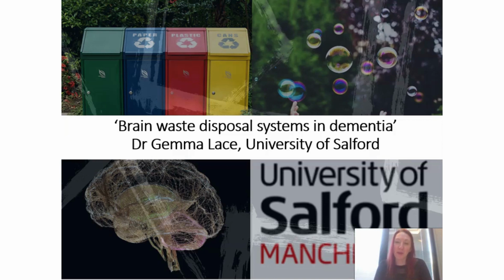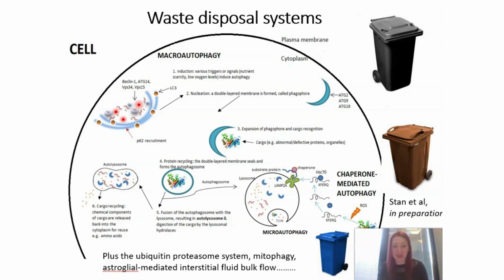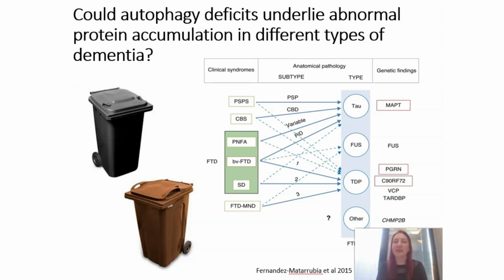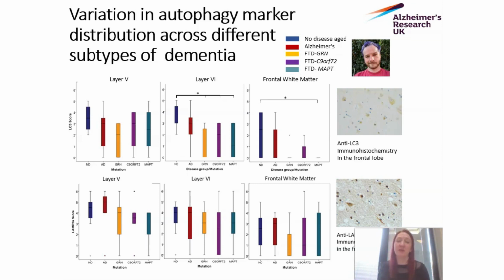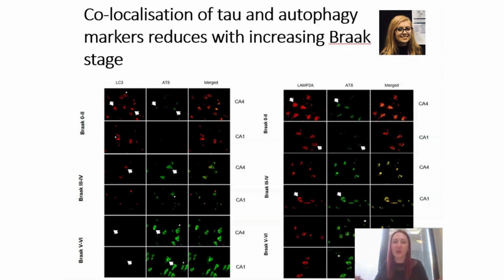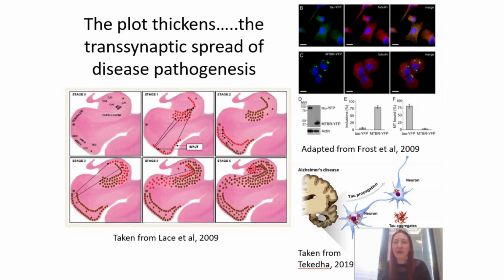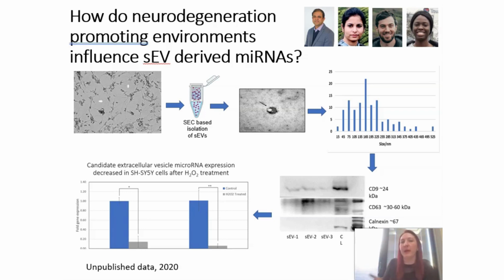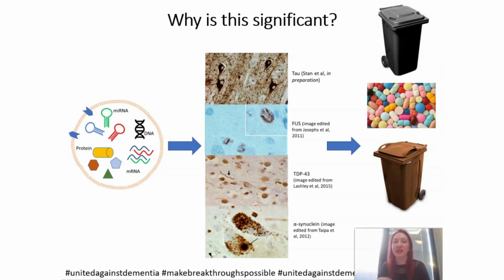The Forefront Webinar Series - The Glymphatic System and Alzheimer's Disease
Dr Gemma Lace from the University of Salford discusses her research on the brains waste disposal system, its connections to dementia - including dementia prevention, potential causes, risks and sleep.

17th December 2021 - In this last webinar in the series:

Dr Melanie Handley from University of Hertfordshire presents her research on providing Person Centred Care in Hospitals.

Dr Julia Ravey from Alzheimer’s Society presents top tips on how researchers can use social media for science communication.

If you would like to share your own experiences or discuss your research in a blog or on a podcast or webinar, drop us a line to or find us on twitter @dem_researcher

Learn more about the new drugs coming to treat Alzheimer's Disea with this video podcast - "A Closer Look at Lecanemab, Donanemab and Amyloid"